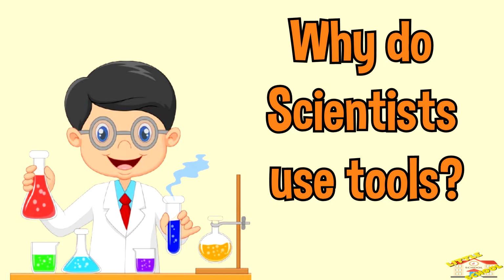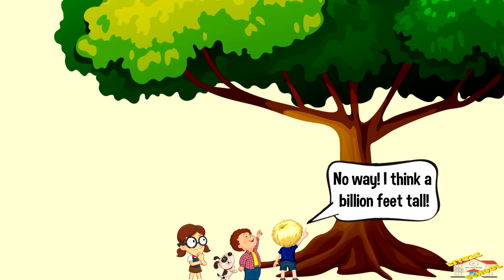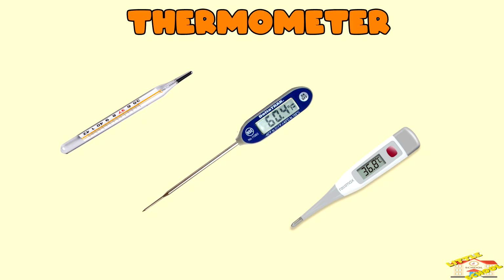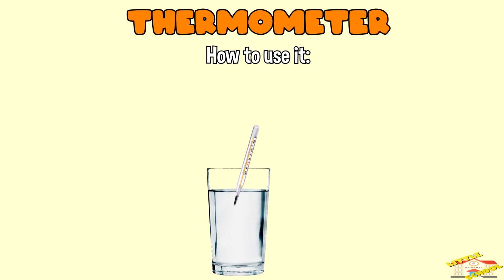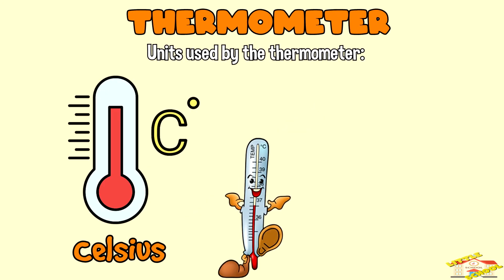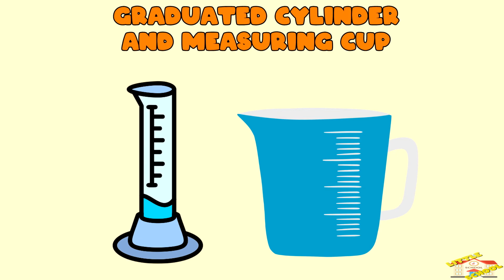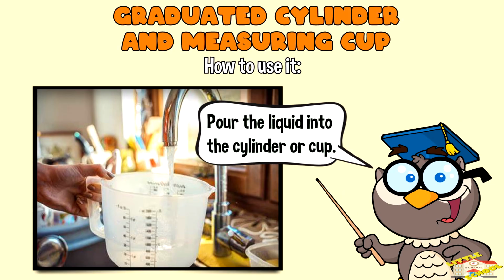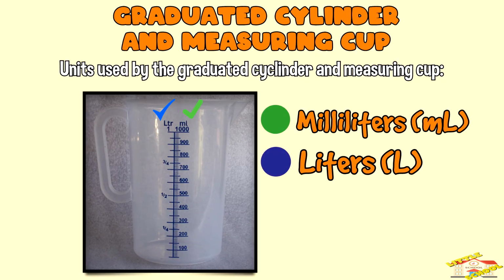Tools and measurements | Science for Kids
Hey kids!

In today's video, we will be learning about tools and measurements.

Did you know that tools help scientists measure things precisely so they can collect reliable information, or data?

0:21 - The importance of tools and measurements in science
0:41 - Why do scientists use tools?
1:22 - Some common tools
1:28 - Ruler and Meter Stick
1:55 - Thermometer
2:21 - Scale/Balance
2:47 - Magnifying Glass and Microscope
3:10 - Graduated Cylinder/Measuring Cup
3:38 - Stopwatch/Timer